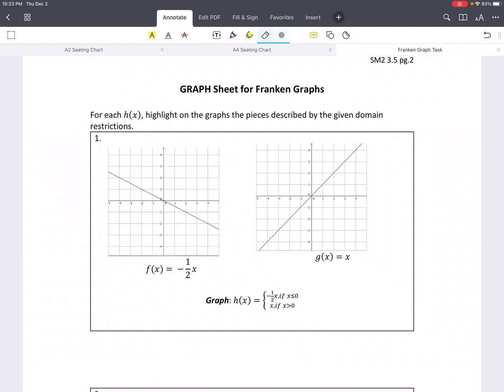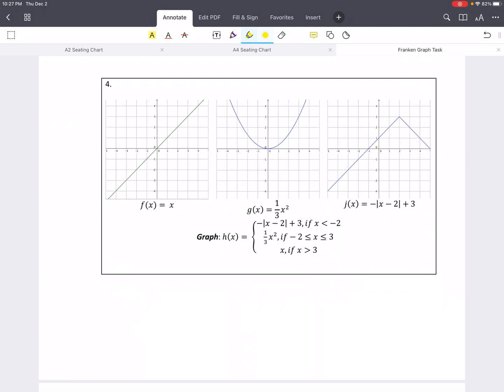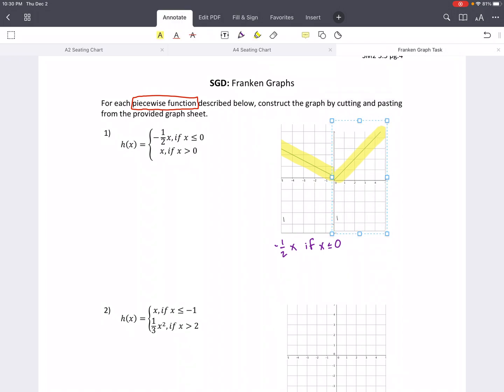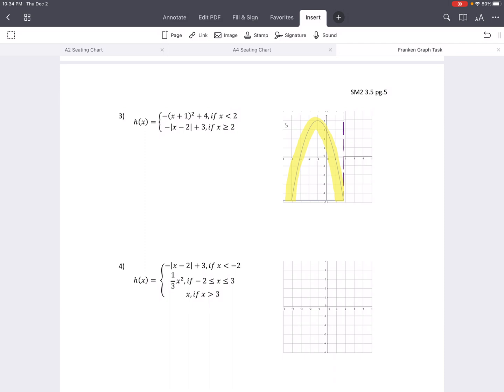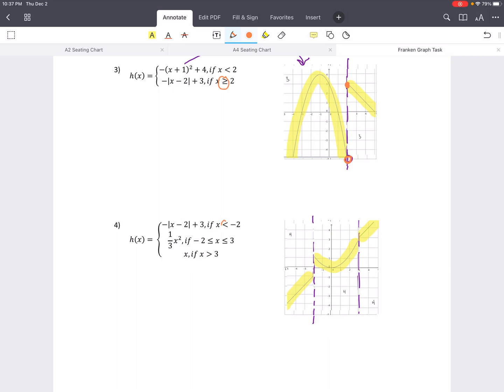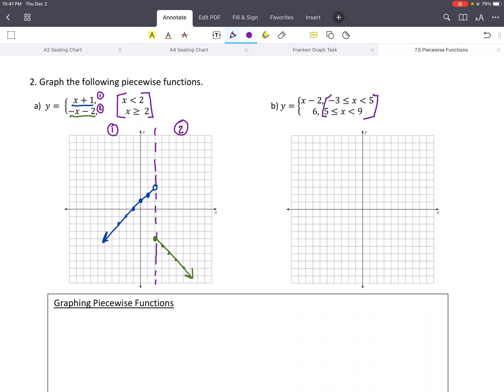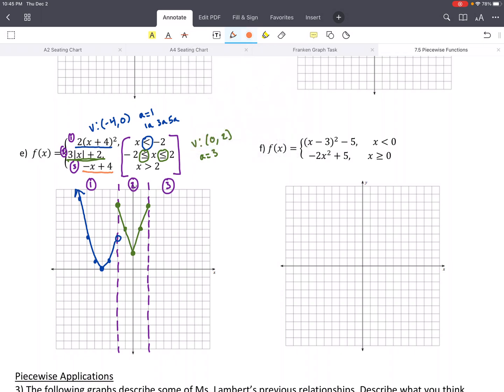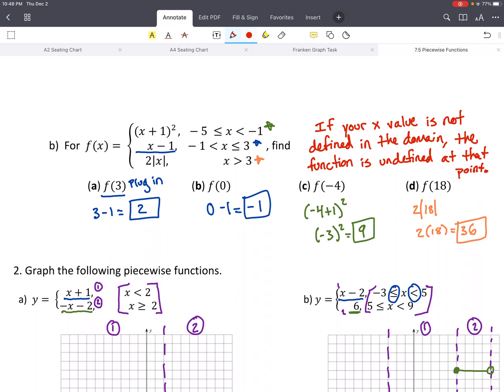S2H 6.3 Piecewise Day 1